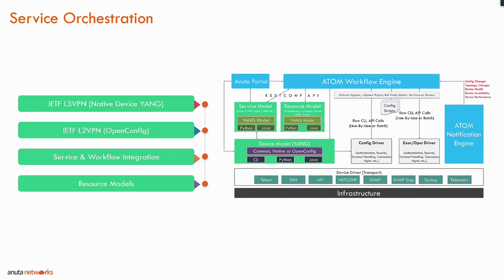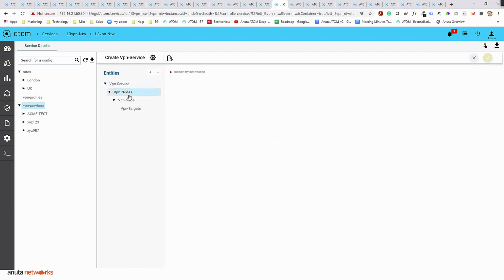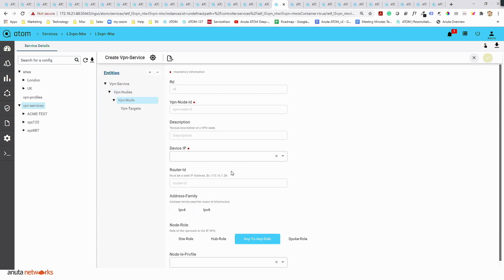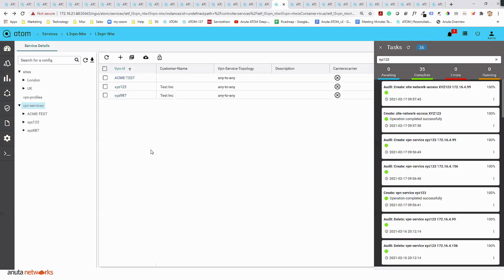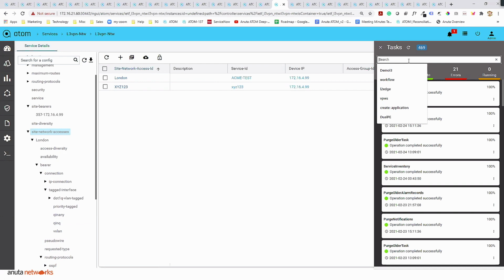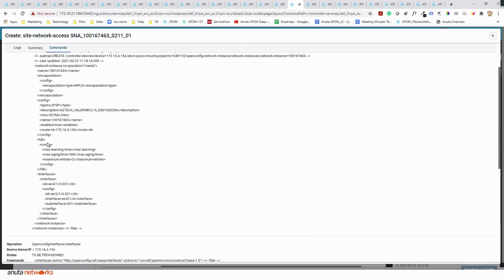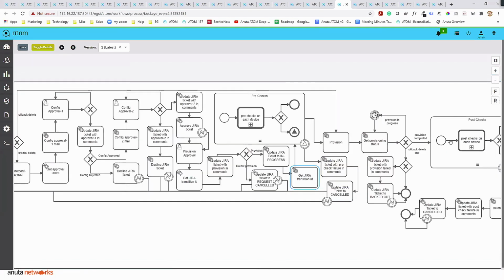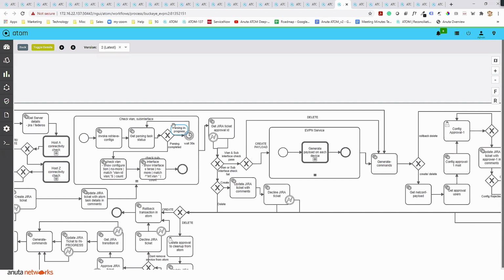Anuta Networks ATOM Demo – Service Orchestration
ATOM automates stateful services such as IETF L3VPN with vendor Native YANG model and IETF L2VPN with OpenConfig models. Dilip will also share how ATOM can combine stateful and stateless services to ensure service SLAs.

Presented by Dilip Krishna, Sr. PLM. Recorded at Networking Field Day 24 on February 24, 2021.